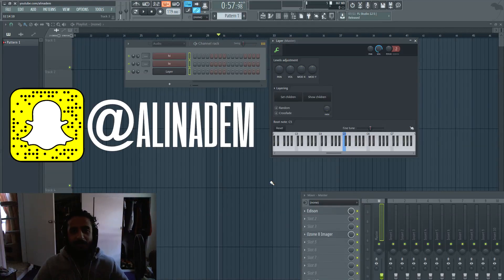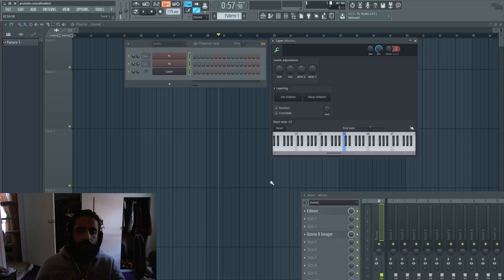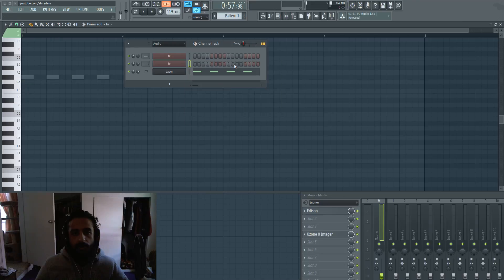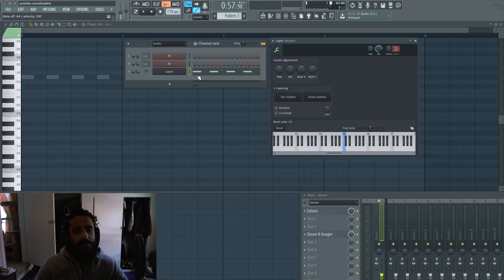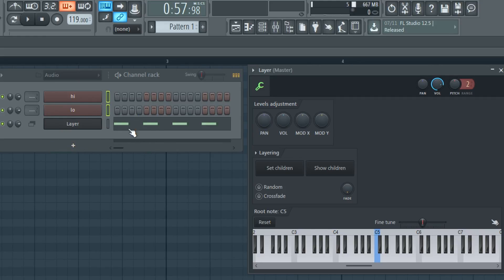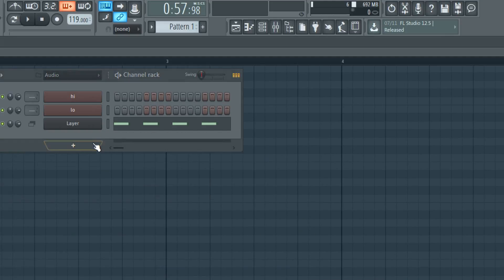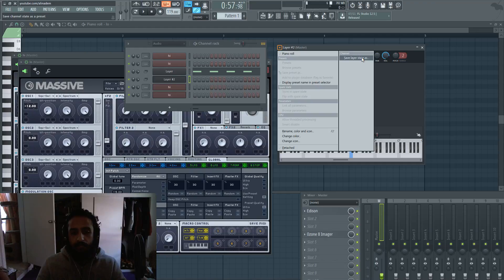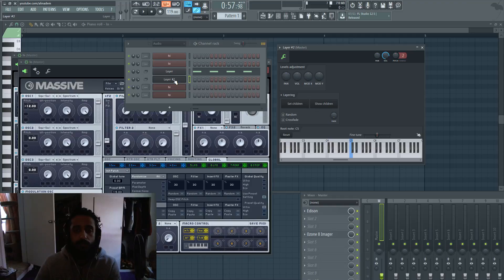How to Layer Instruments in FL Studio 12 - Layering Tutorial